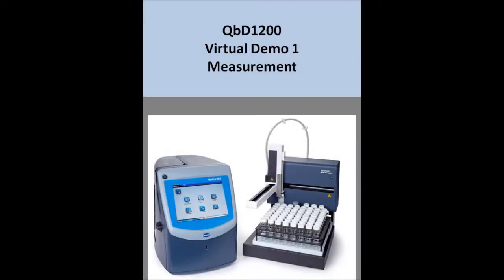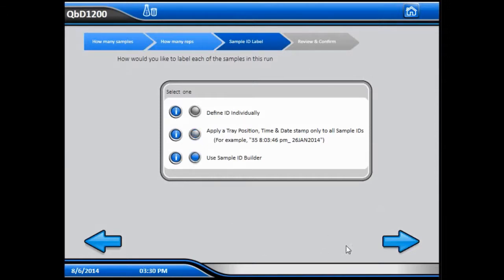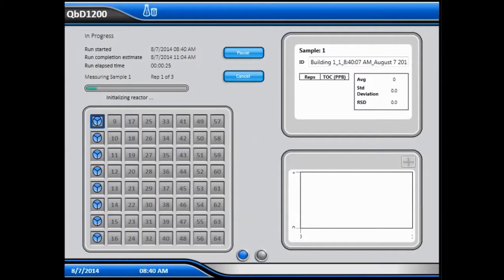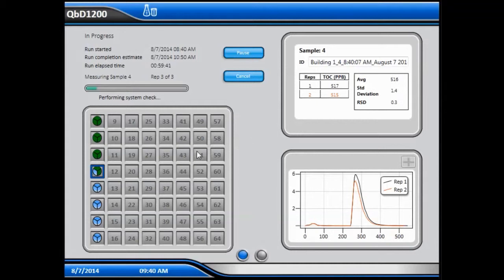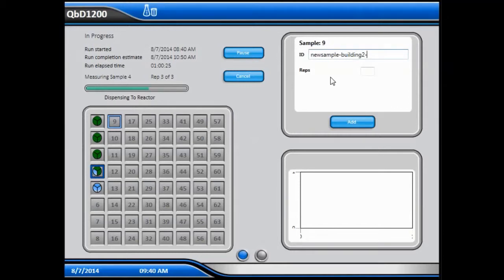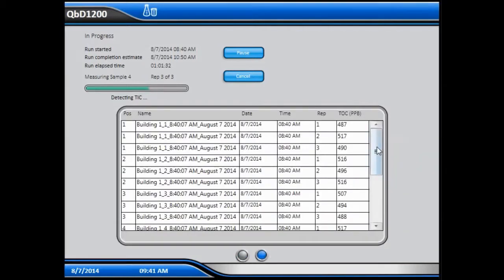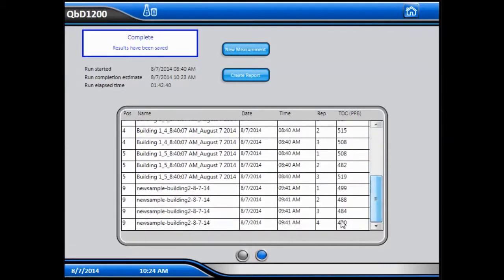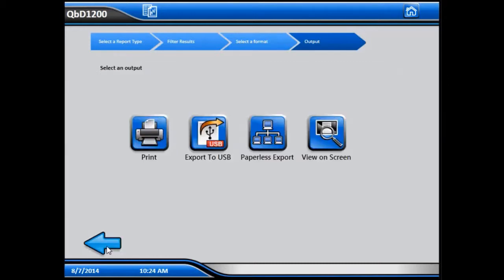Hach QbD1200 VirtualDemo Measurement Final